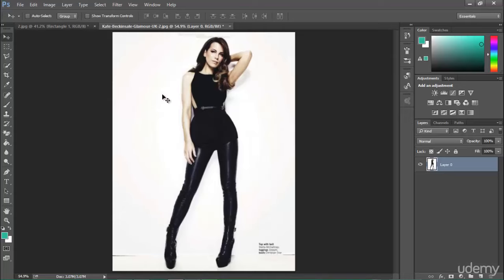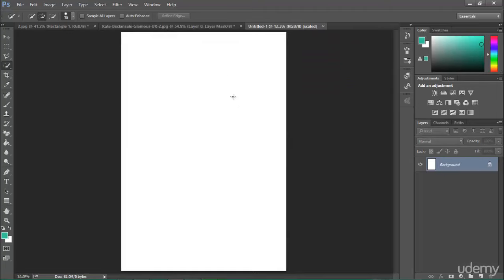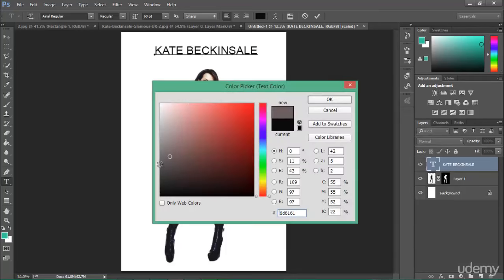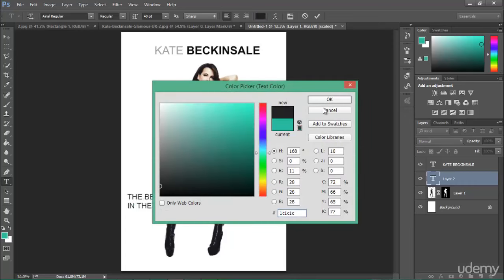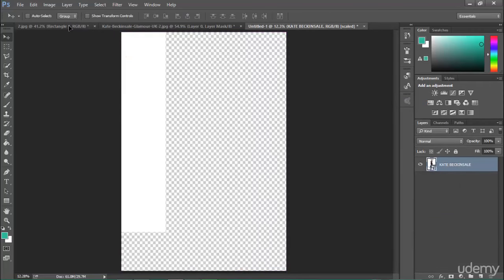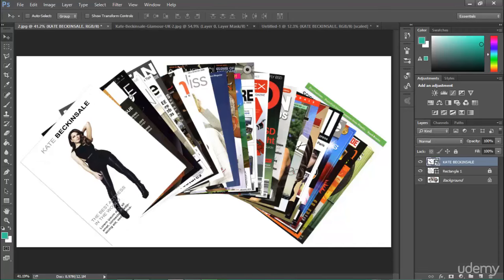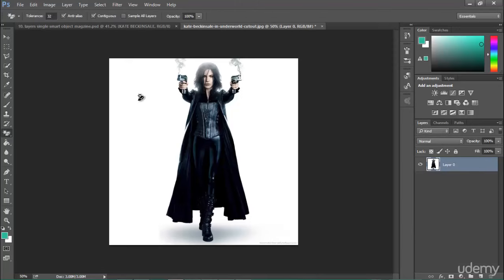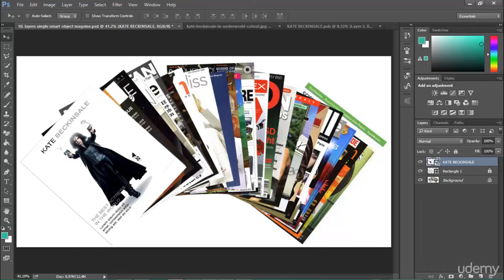4 Creating multiple layer in single smart objects